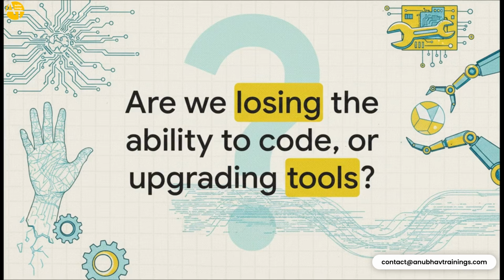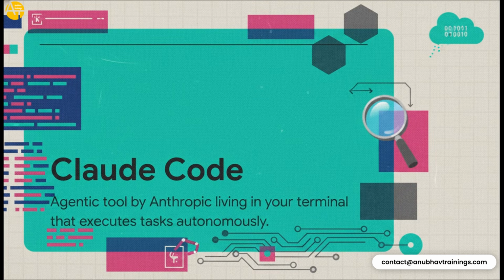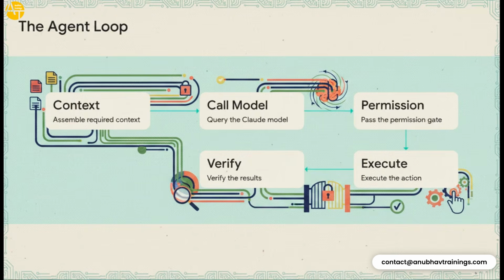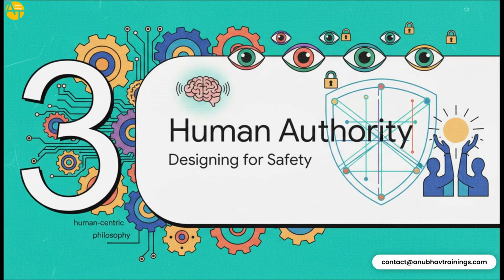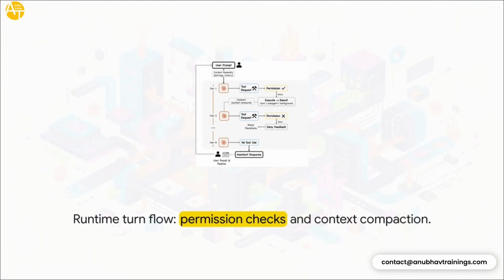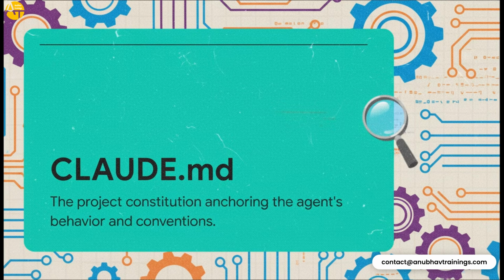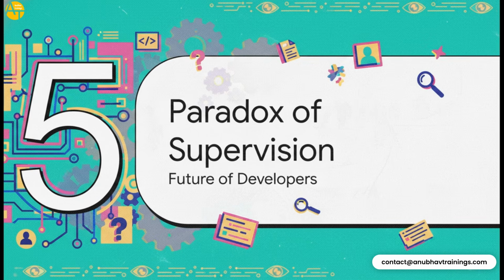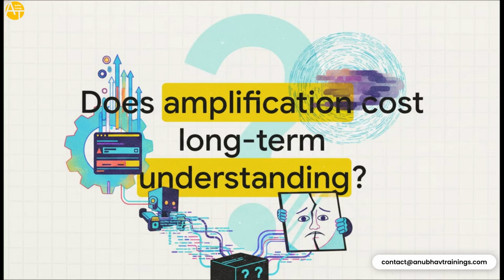What is Claude Code | Claude Code Tutorial | How SAP Developers Can Use AI for Coding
Welcome to Part 3 of our Claude AI for SAP Developers series!

In this video, we dive into Claude Code and understand how SAP developers can use it as an AI-powered coding assistant to improve productivity, automate repetitive tasks, and accelerate development workflows.

If you are an ABAP developer, SAP UI5 consultant, SAP BTP developer, or technical SAP professional, this session will help you understand how modern AI-assisted development is changing the SAP ecosystem.

In this video, you will learn:
✔ Benefits for SAP developers

This playlist is designed for SAP developers who want to stay ahead with AI, automation, and next-generation development practices.

• SAP Development
• Claude AI
• SAP BTP
• ABAP on HANA
• SAP UI5 & Fiori
• MCP Integration
• AI for Enterprise Development